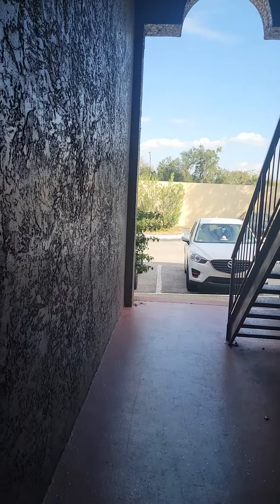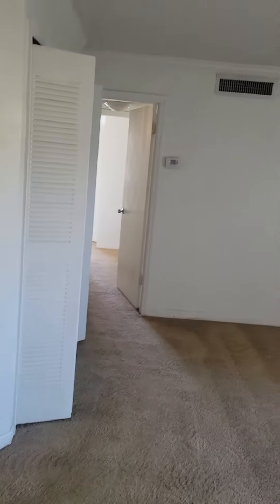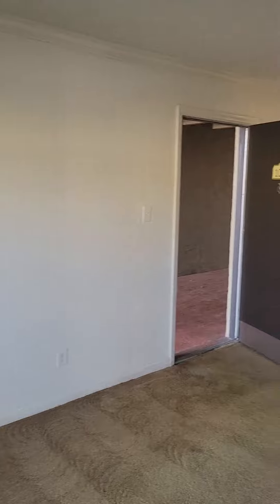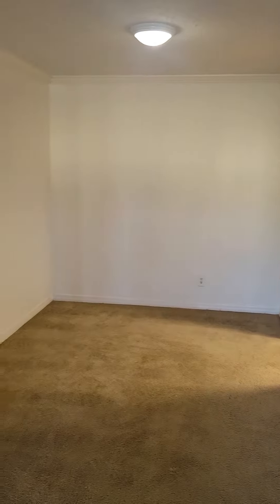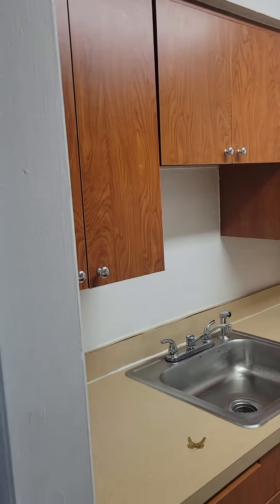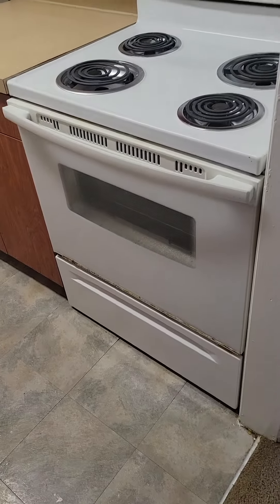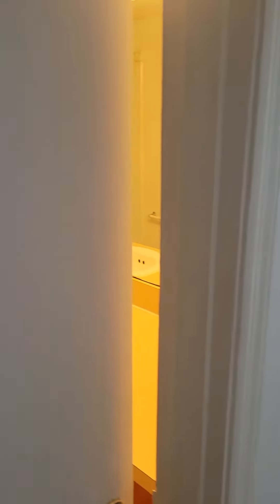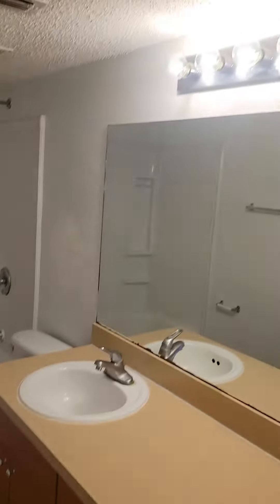Large Two Bedroom One bath condo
ground floor 2 bedroom 1 bath condo available in altamonte springs fl.